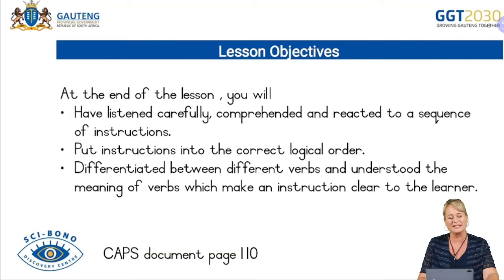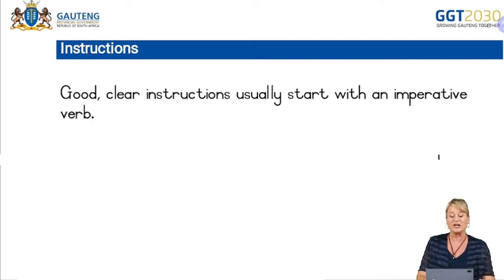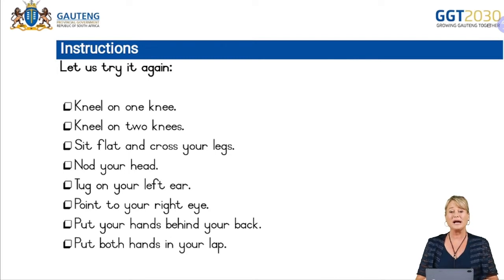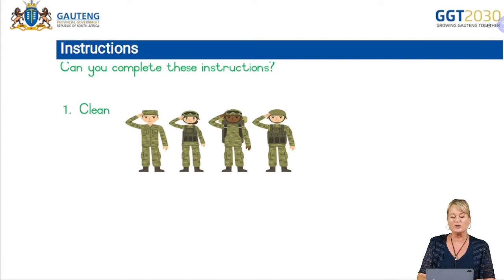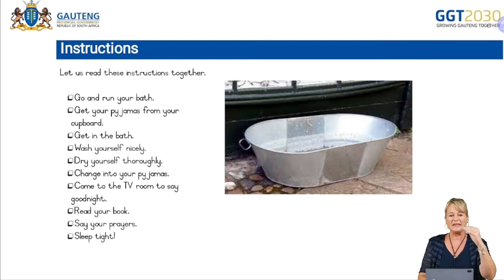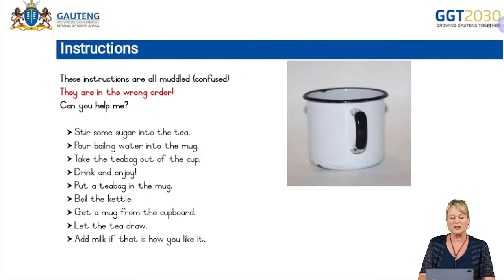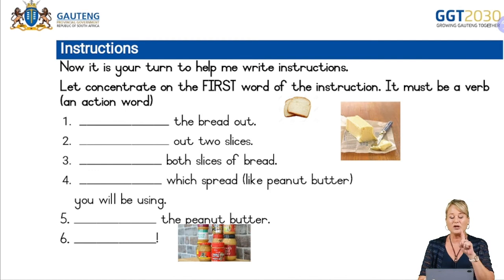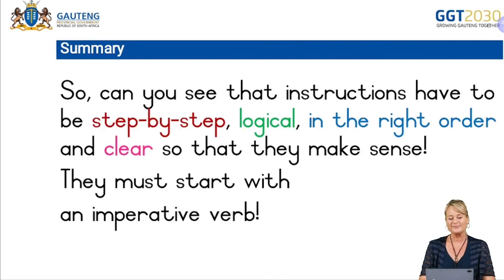LISTENING , SEQUENCING INSTRUCTIONS